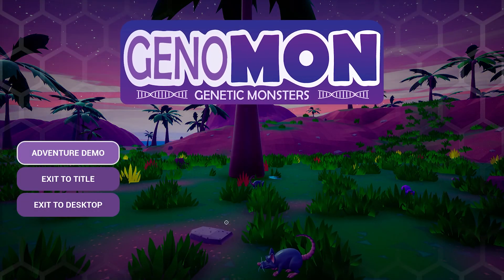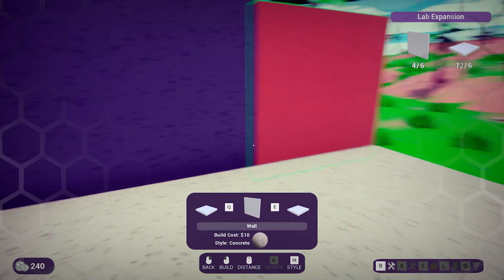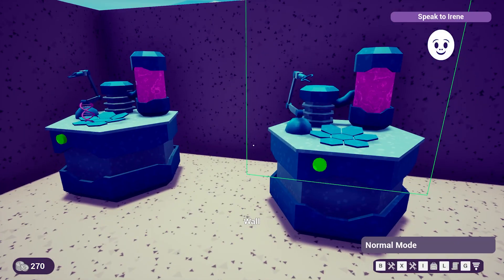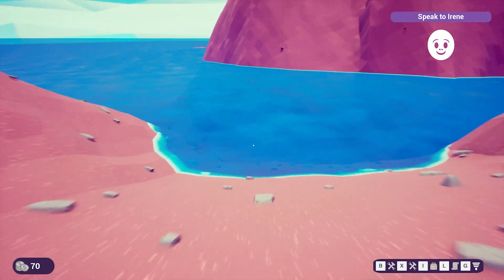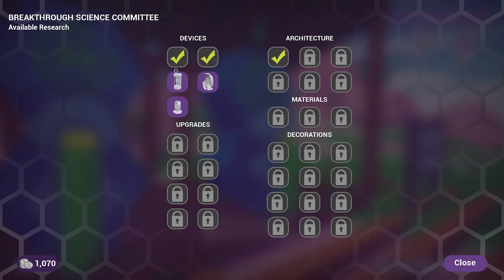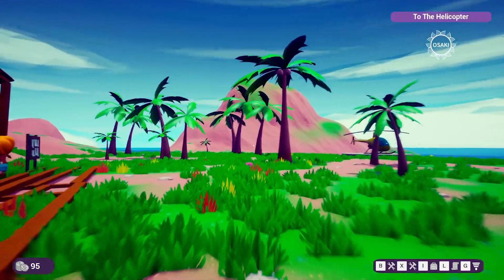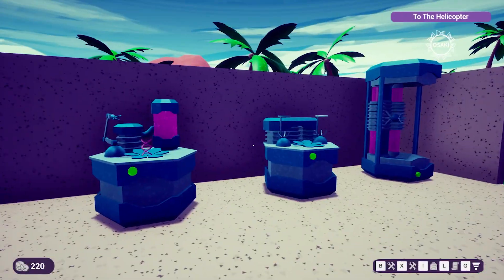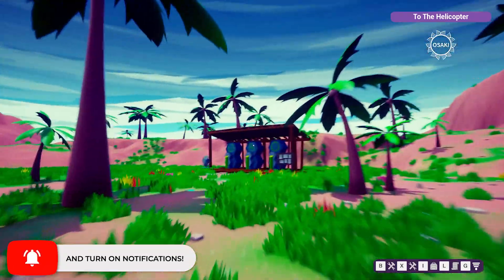Creating Ultimate Mayhem With Evolving Humans With Animal DNA | Genomon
Want more awesome content? Click here @FrazzzYT or check out below!

Welcome to Genomon, a little title that has you playing crazy scientist and merging humans with all sorts of different creatures to create the ultimate monster for combat. Lets explore Genomon and all the crazy mayhem it has to offer.